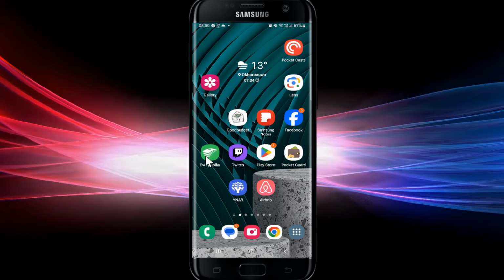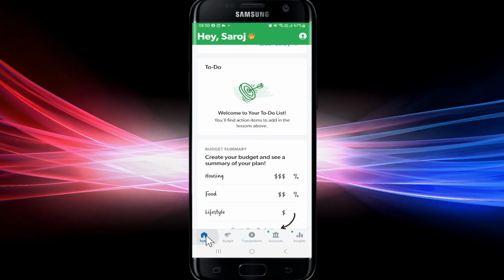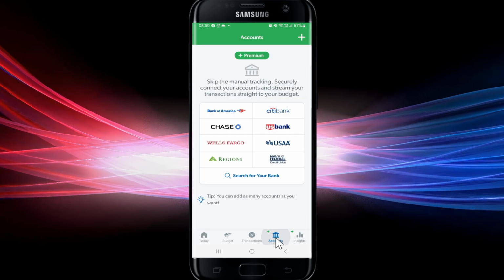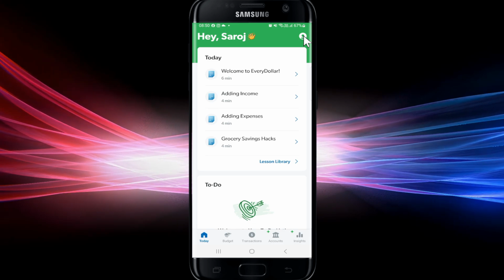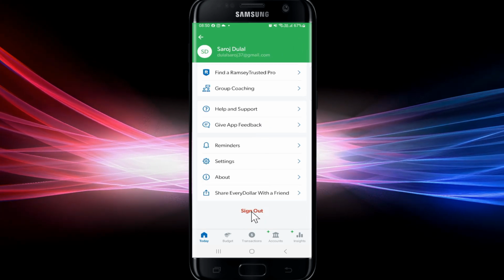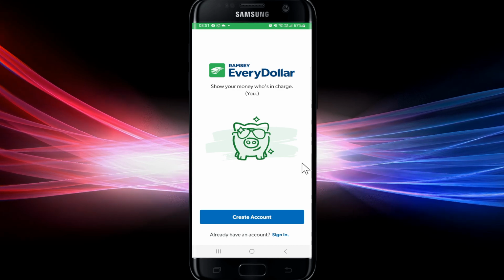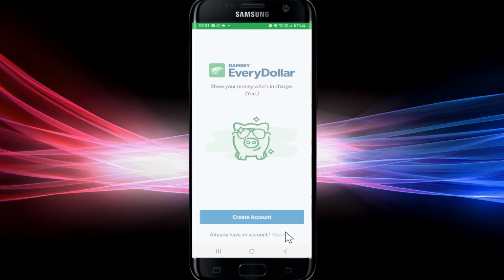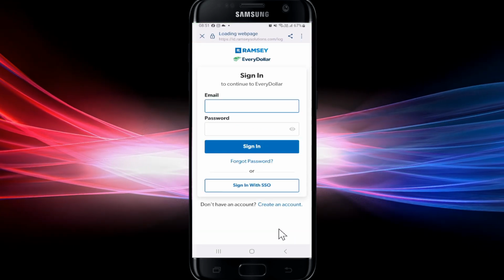How to Logout from EveryDollar Account 2025?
Need to log out from your EveryDollar account? This step-by-step tutorial will show you how to safely sign out of the EveryDollar app on your iPhone or Android device. Follow these simple steps to ensure your account stays secure. Watch now for an easy guide!